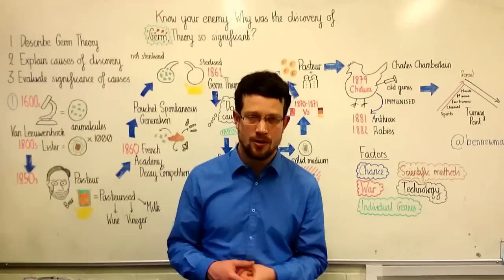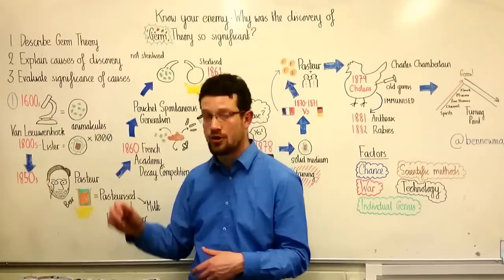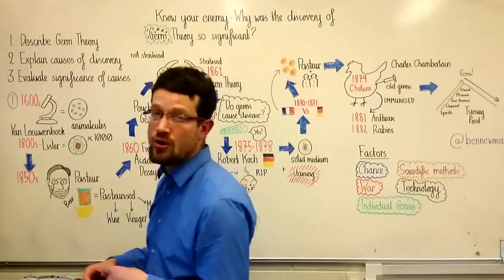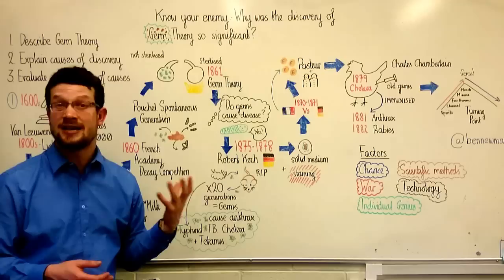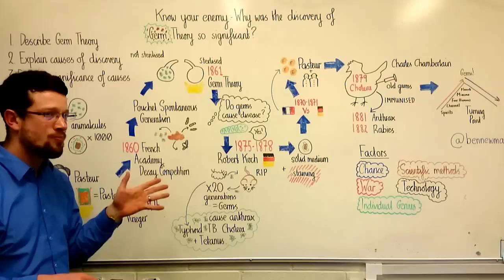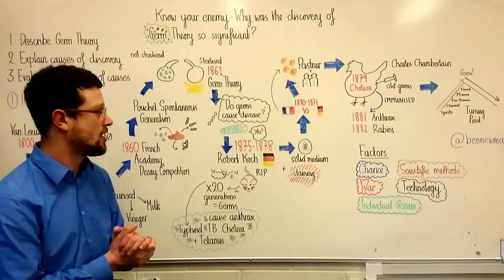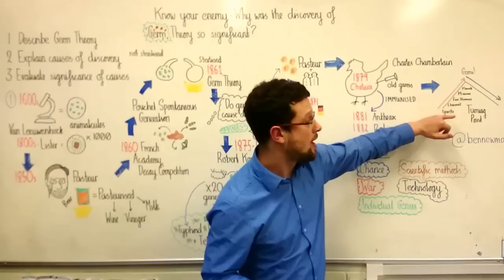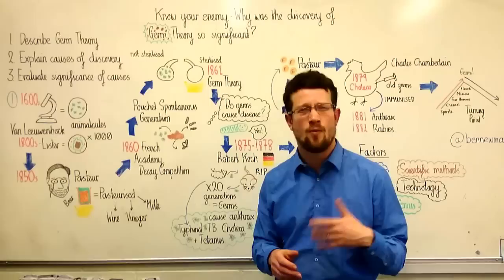Why was the discovery of Germ Theory so important?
1.  Describe the theory.
2.  Explain causes of discovery.
3.  Evaluate the relative significance of the causes.
4.  Evalute the significance of the the theory overall.